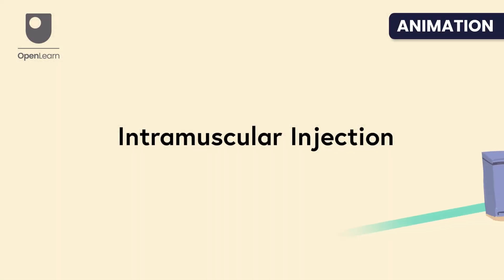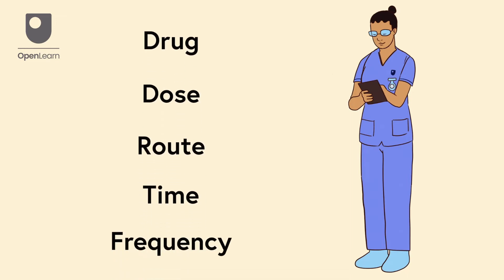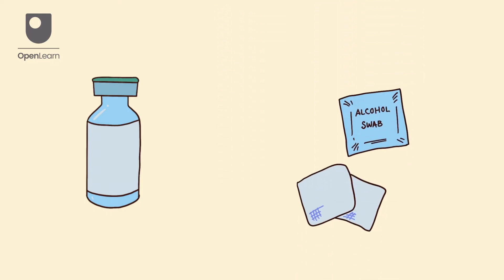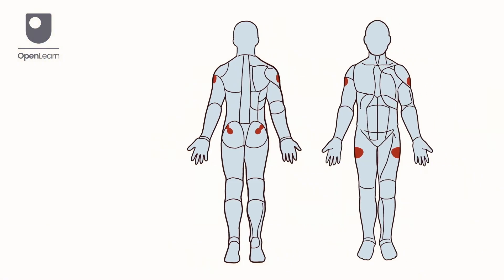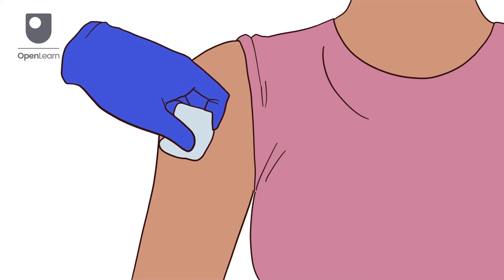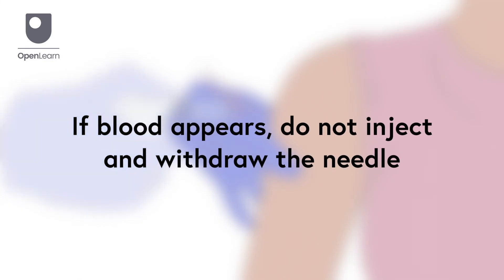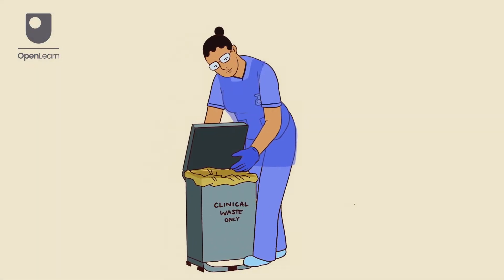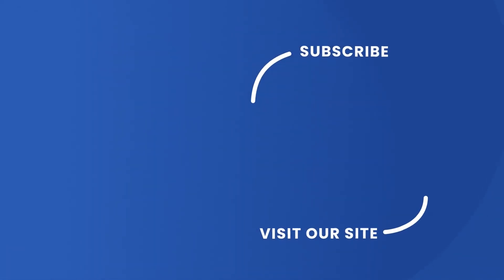Tricky Topics in Nursing - Intramuscular Injection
An intramuscular injection delivers medication deep into the muscles, allowing the bloodstream to absorb the medication quickly. This video demonstrates the administration of an intramuscular injection.

Study a free course on So, you want to be a nurse? A brief introduction to nursing at the Open University